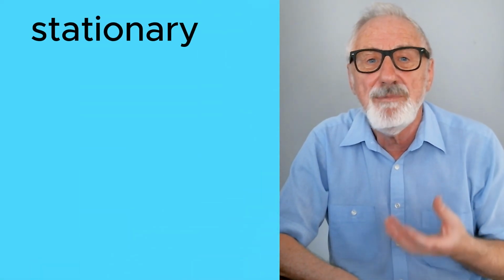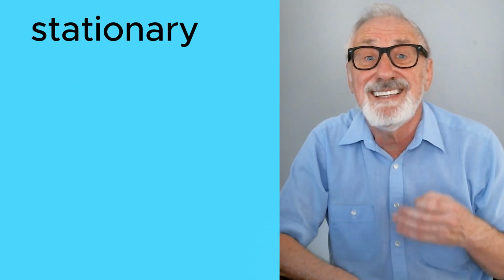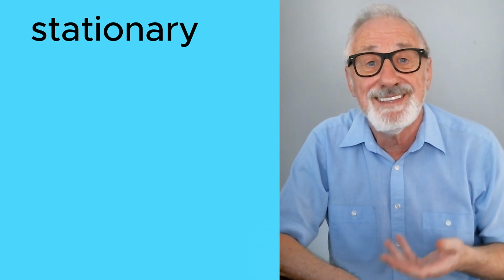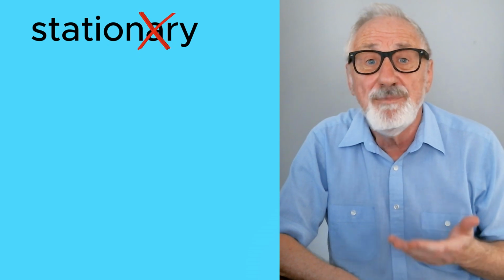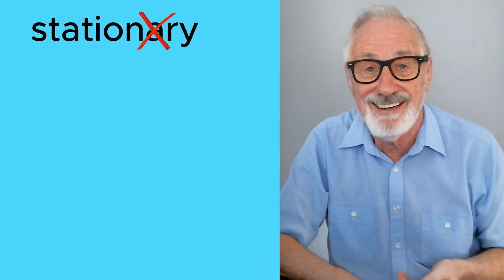Confusing English Words You’re Probably Using Wrong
In this ENGLISH language lesson you will learn how to stop mixing up everyday English Words  and avoid being embarrassed

This fun video EXPLAINS 5 CONFUSING word pairs so that you will NEVER GET THEM WRONG again